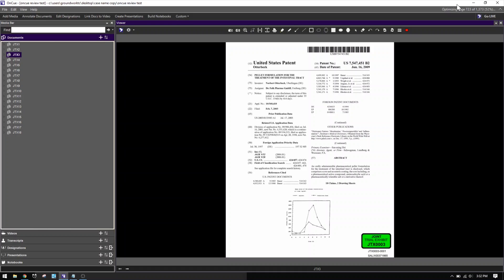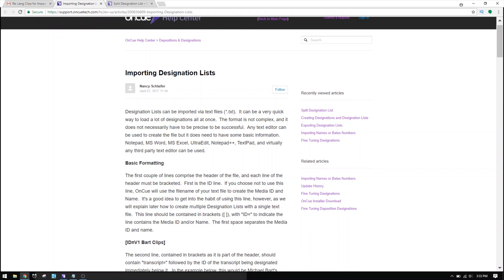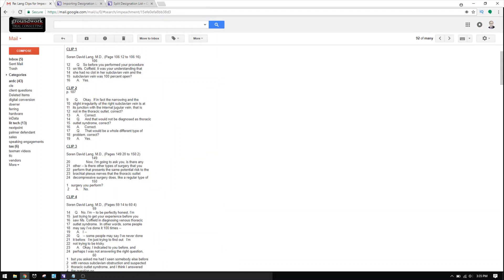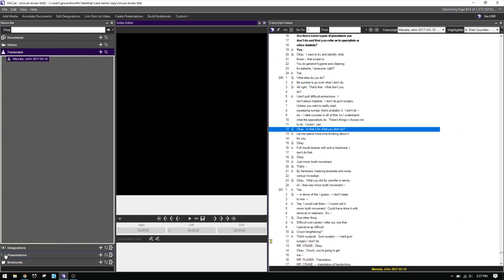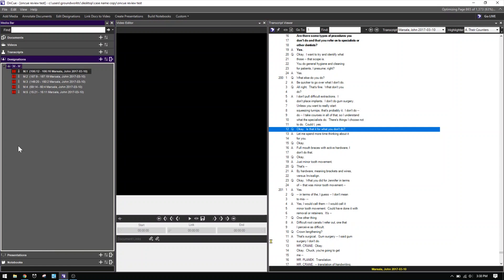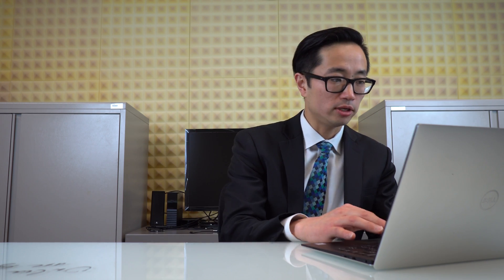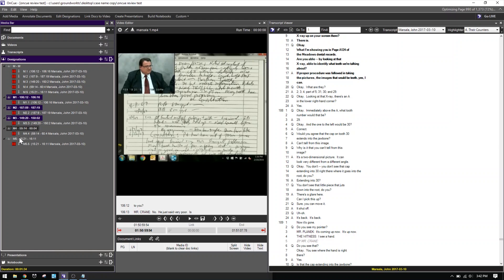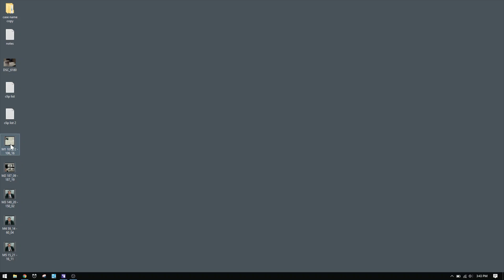ONCUE DESIGNATIONS LISTS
Today, I go over how to use Designations Lists to quickly make a large number of impeachment clips in OnCue trial presentation software. All it takes is an easy to make load file and a synced video file.

If you get tripped up (or just can't be bothered to commit the load file format to memory like me), you can refer to OnCue's online help from the OnCue menus to remind you the format. And if you can't remember to do that, you can pretty much just guess the format. OnCue is smart enough to understand just about anyone's numbering conventions.

In this particular example, I also go over how to export designation clips to individual video files for the purpose of impeachment so that they can be imported into TrialPad. So even if the case budget doesn't quite require OnCue and/or a hot seater, you can still make your life a lot easier by using OnCue to make impeachment clips for use in another trial presentation software.